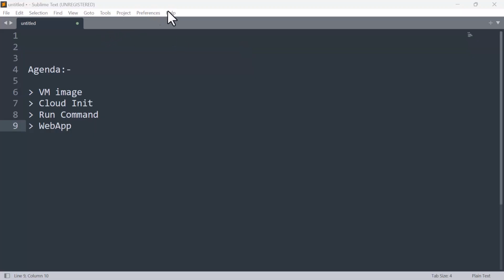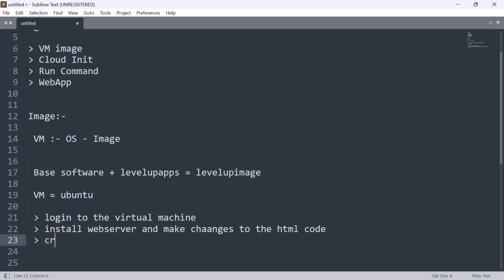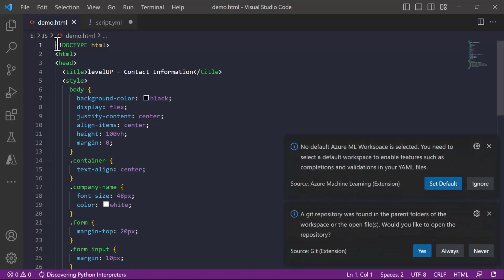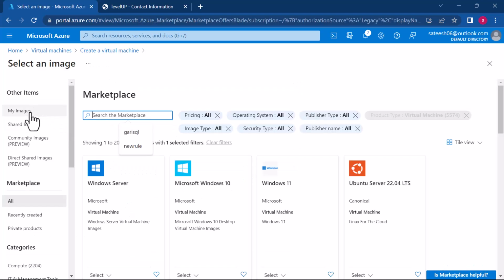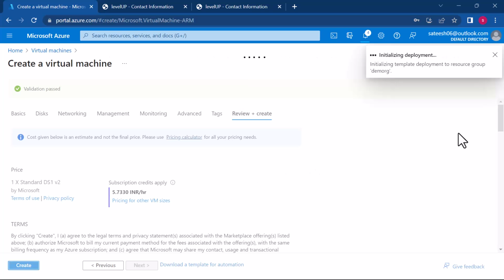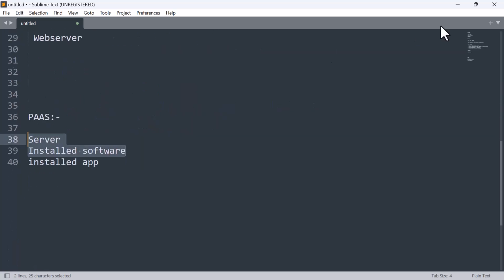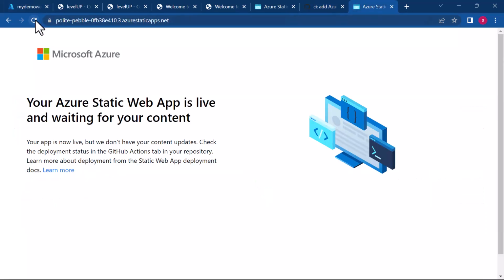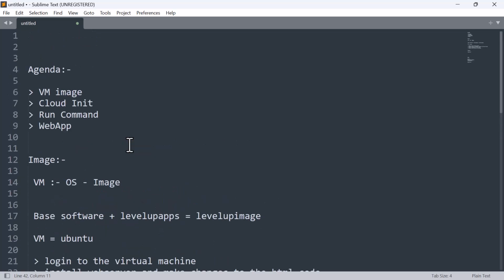Virtual Machine Operations and WebApp